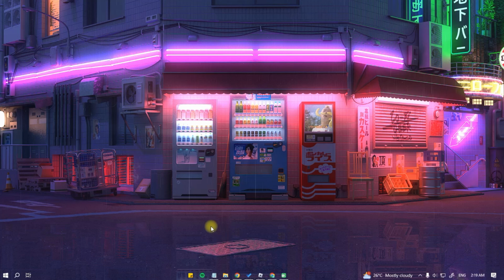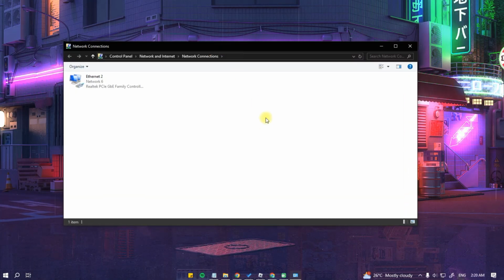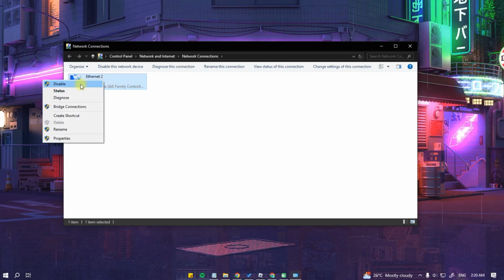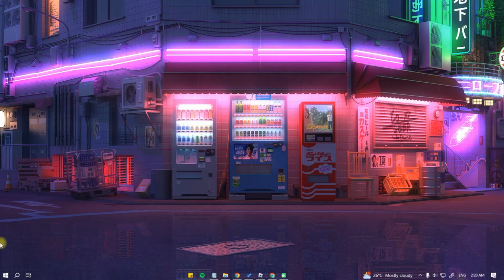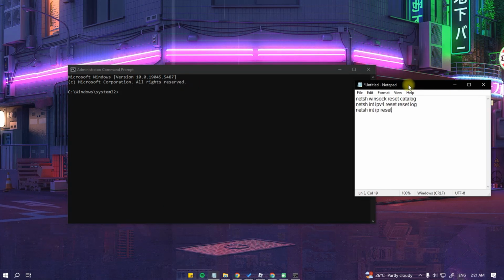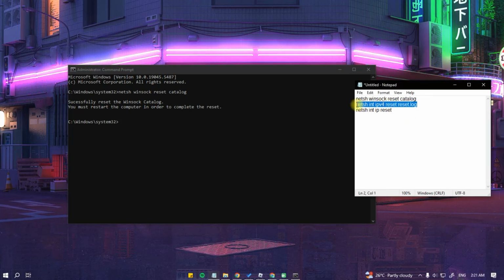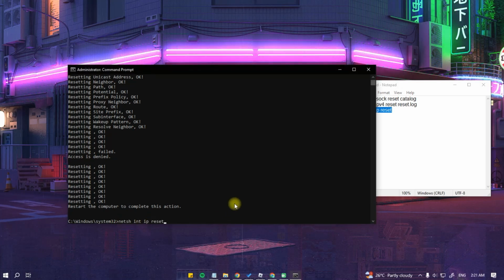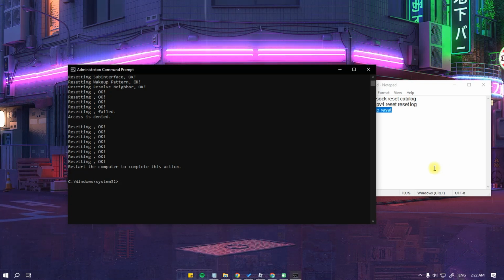How To Fix 'WiFi Connected But No Internet Access' Windows 10/11 | Tutorial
Struggling with the frustrating “WiFi connected but no internet access” issue on Windows 10 or 11? This easy tutorial guides you through effective troubleshooting steps to restore your internet connection quickly and reliably.

Discover how to diagnose network problems, reset your network adapters, clear DNS cache, and adjust settings to fix connectivity issues that leave your PC connected to WiFi but offline. Whether it’s a router glitch, driver conflict, or IP configuration error, this guide helps you get online again fast.

Have a different problem or topic in mind? Drop your suggestions in the comments!